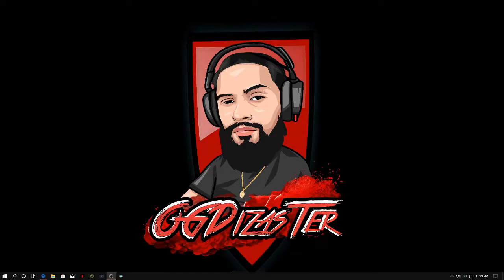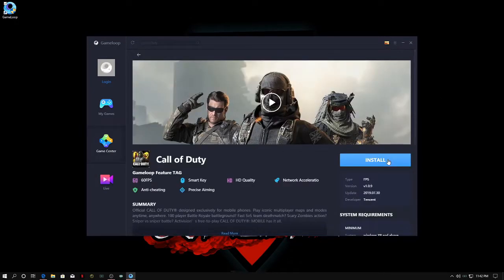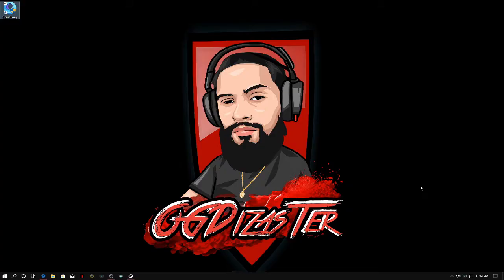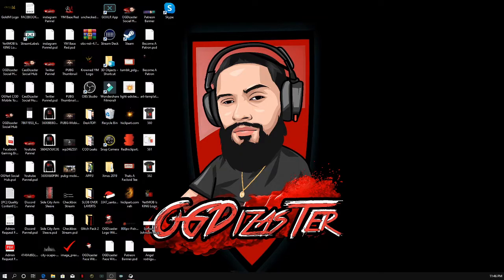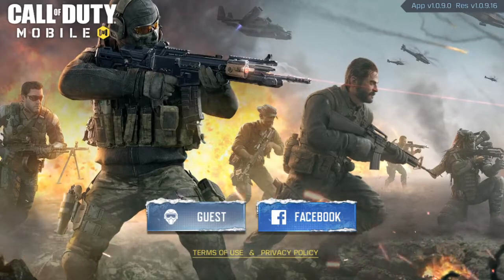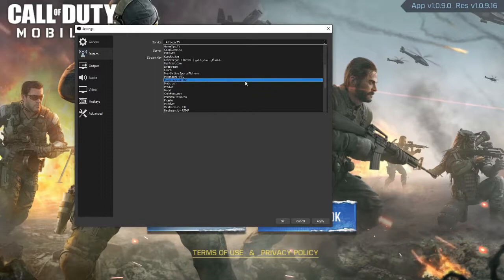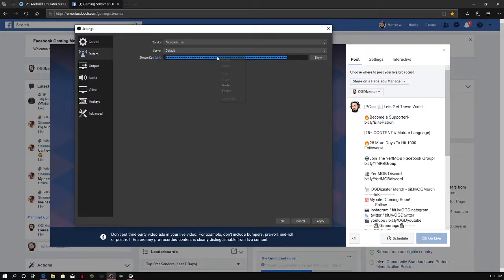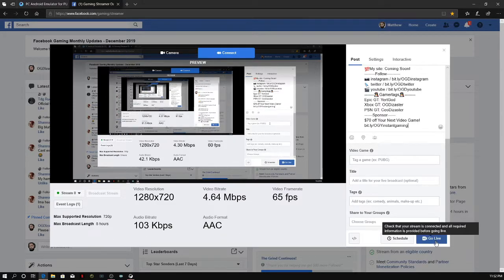How To Stream Mobile Games To Facebook Gaming Using A PC [Under 3mins Video]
3) A PC [Computer]

Drop In If You Have Any Questions!

How To Stream Mobile Games To Facebook Gaming
Using A PC [Under 3mins Video]